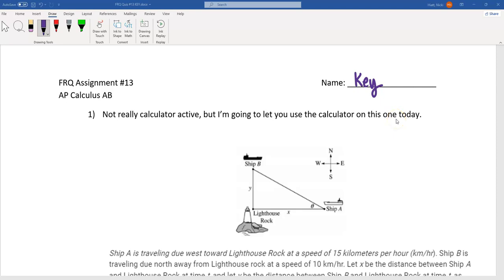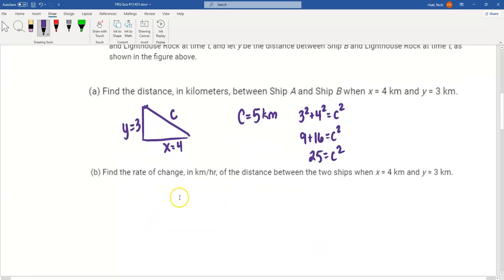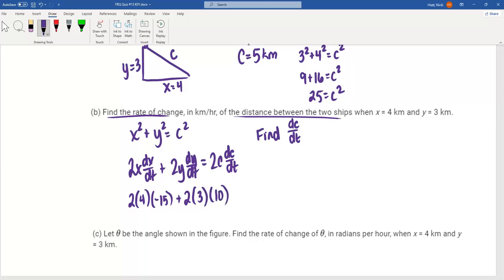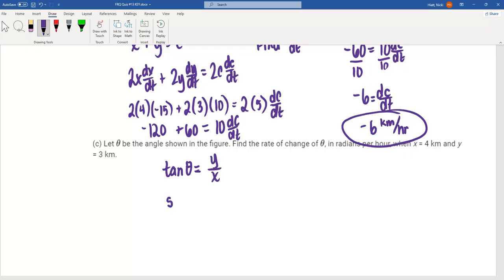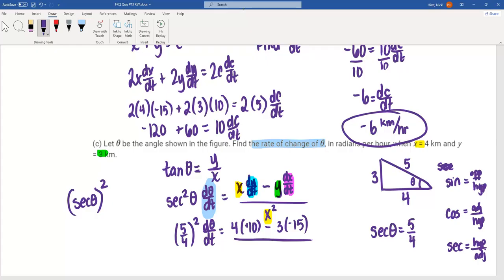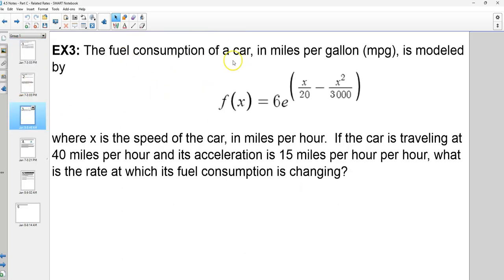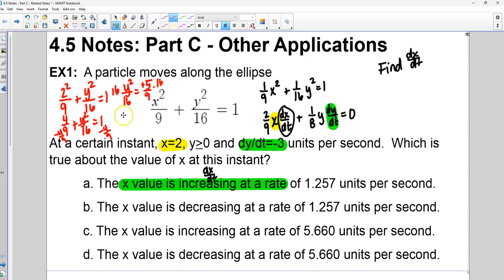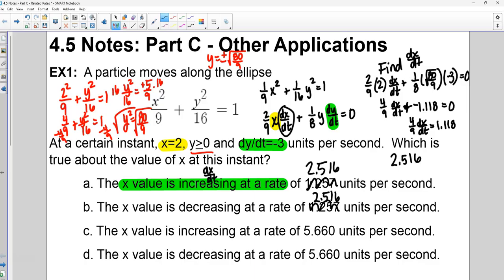AP Calc: Notes 1/15